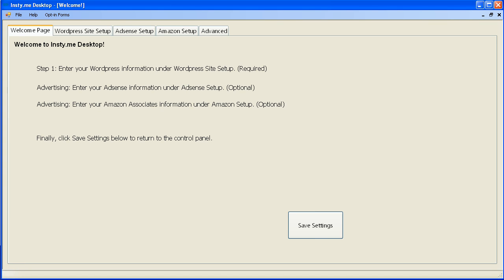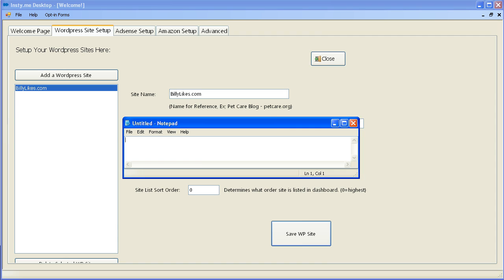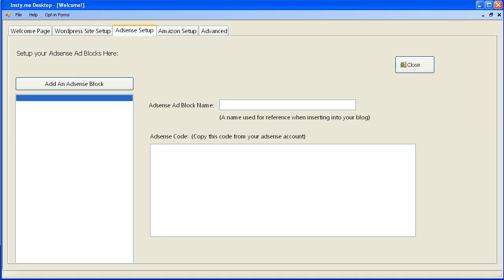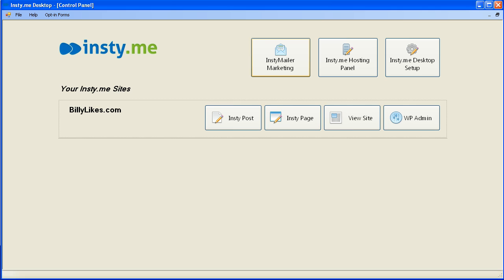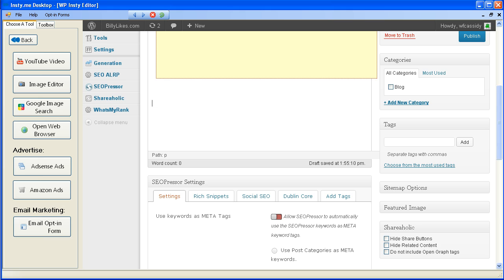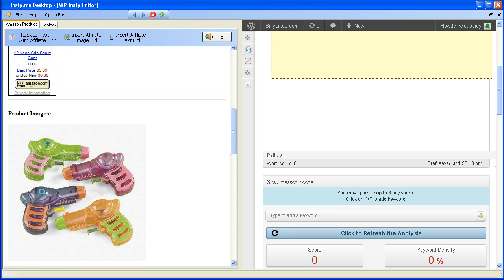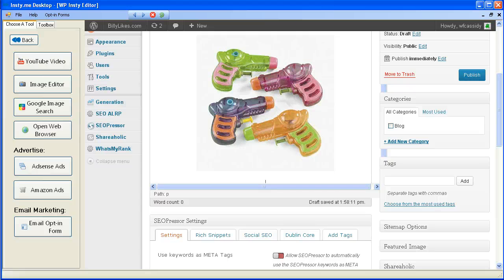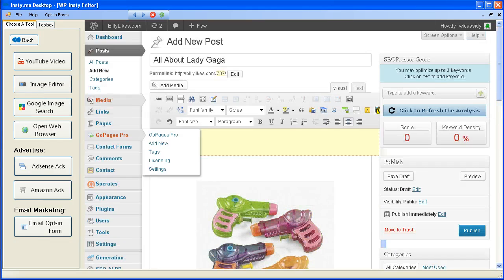Insty.me Desktop Software Review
This is a longer than expected Insty.me Desktop software review.

But...

Very useful information if you want to make money online.